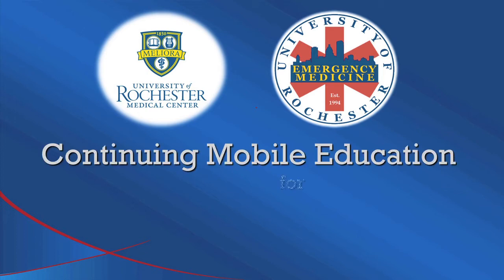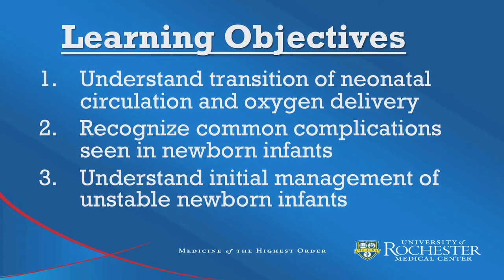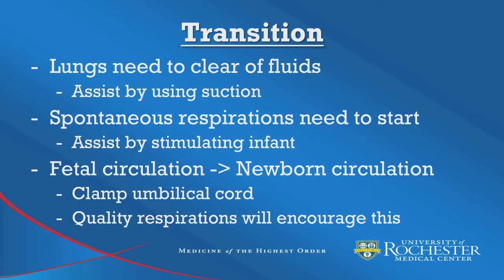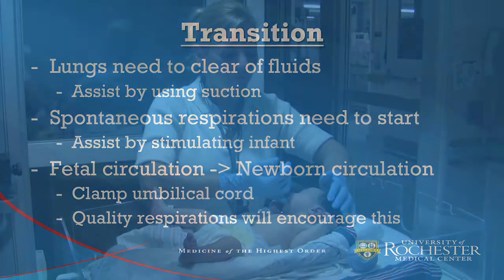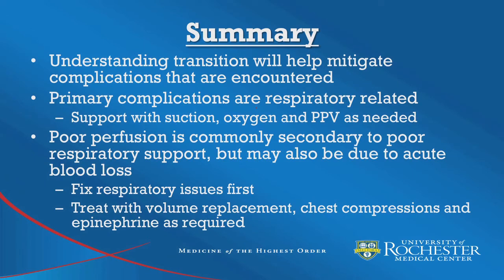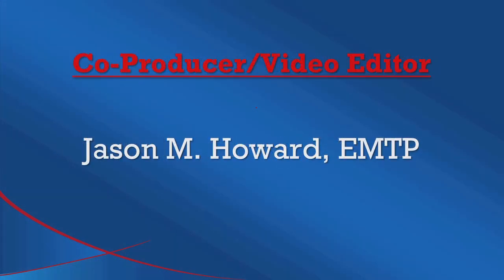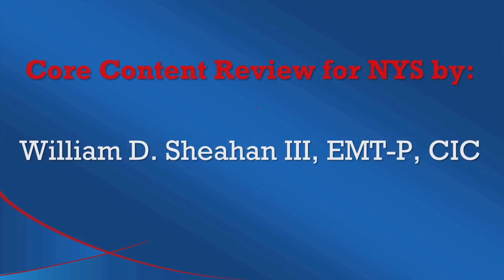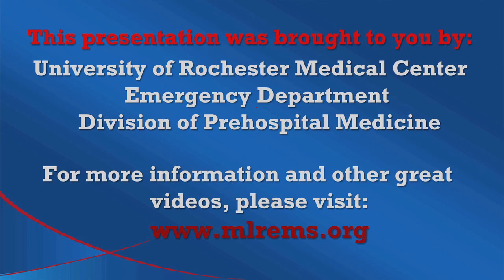Peds Block 6 - Episode 3 - Understanding Transition & Managing Unstable Infants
Episode 3 of a 4 part series that discusses neonatal resuscitation. This series is specifically targeted for EMS providers and is developed by the University of Rochester Medical Center, Emergency Department, Division of Prehospital Medicine.